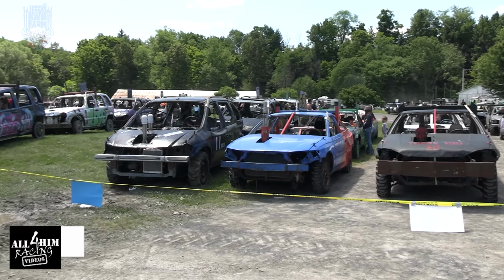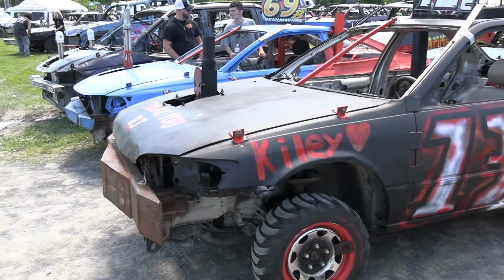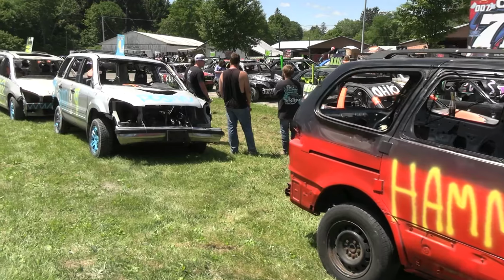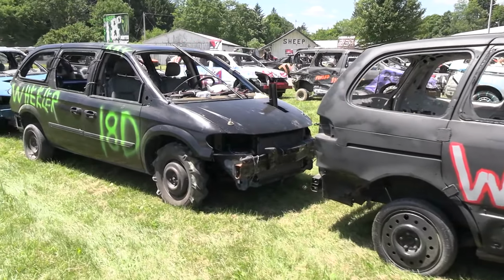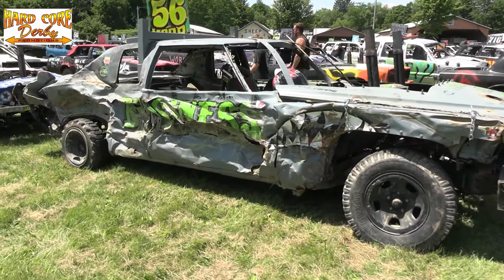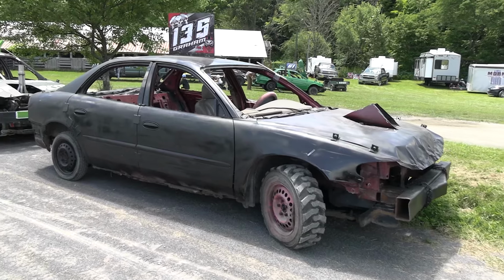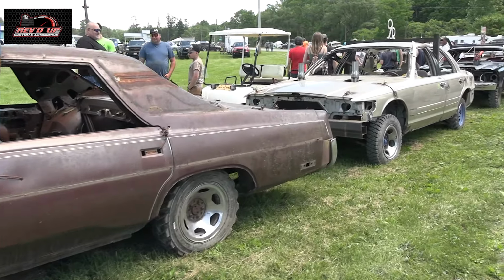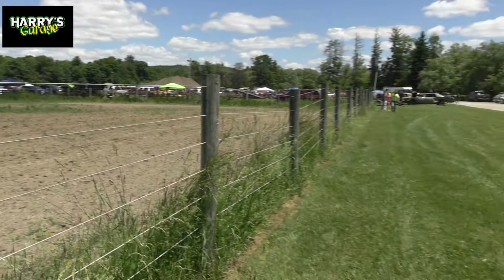Prelude (Day 1) - Meltdown Derby 2024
Video footage of the 2023 Meltdown Demolition Derby. Took place in Morris New York on June 15th and 16th. Promoted by "Spinning Wheels Productions".